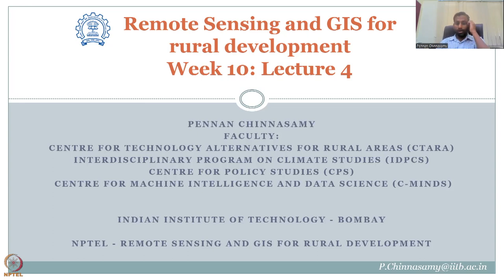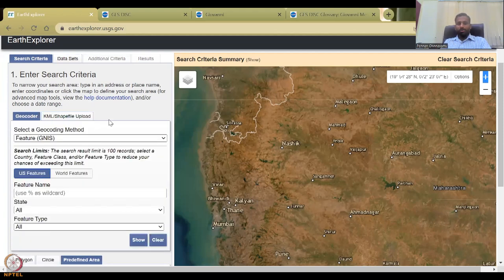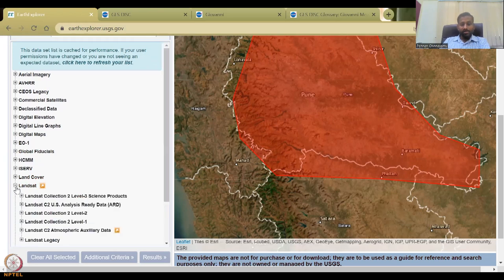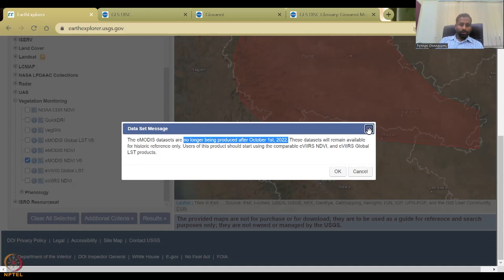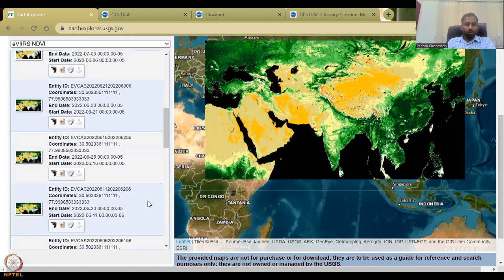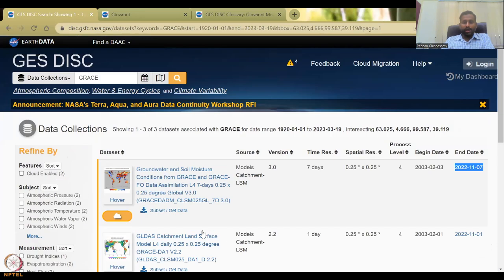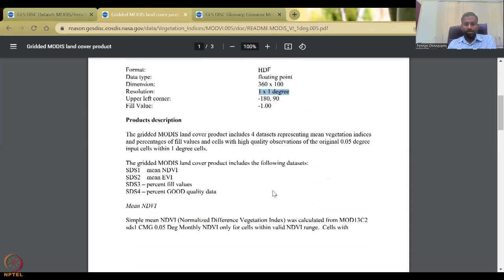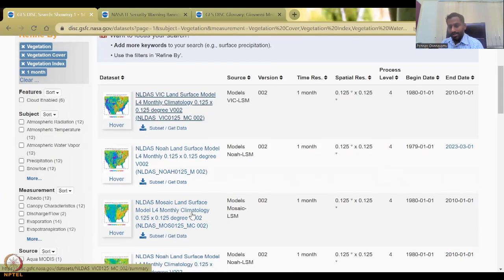Week 10 : Lecture 49 : NDVI data from NASA platforms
Lecture 49 : NDVI data from NASA platforms